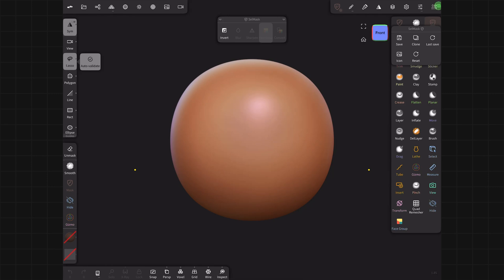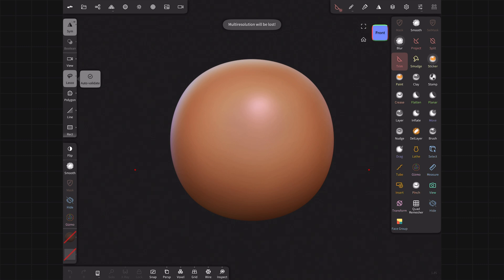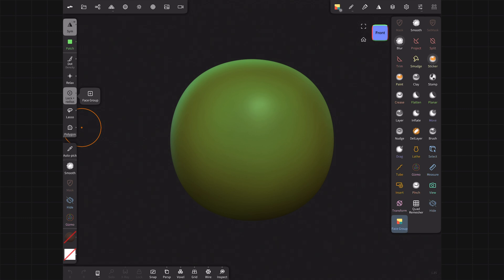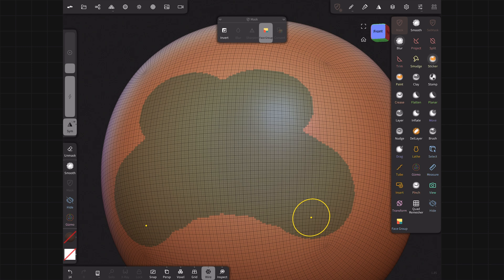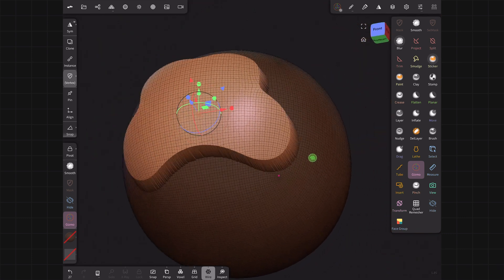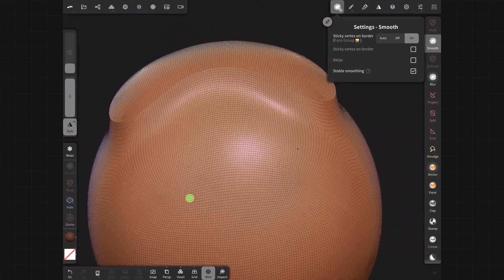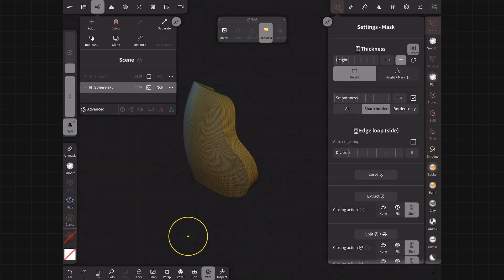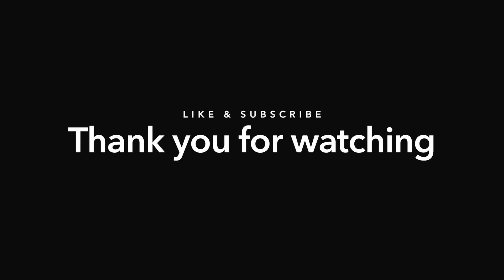Nomad Sculpt: Quicklook v1.85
This was a spur of the moment choice to make a video. So no real plan except to explain my first few hours using the new update. I hope you find some value in this.

00:00 – Intro
00:22 – What's New in 1.85?
02:01 – 3 New Icons
03:06 – Paid Add-On
04:09 – Face Group
04:28 – Nomad Web Assembly
09:19 – My Aha Moment
12:31 – Smoothing + Face Group
14:09 – Extracting a Face Group